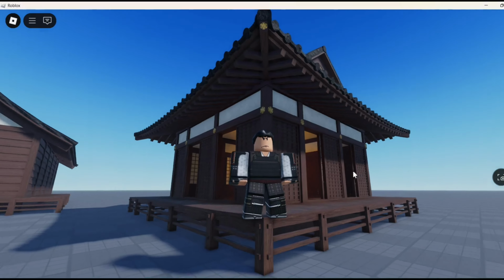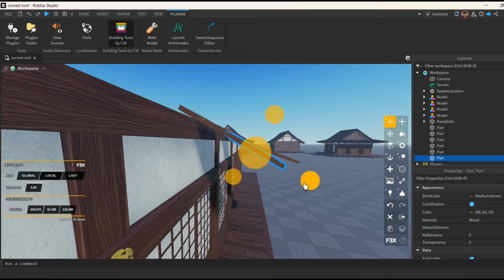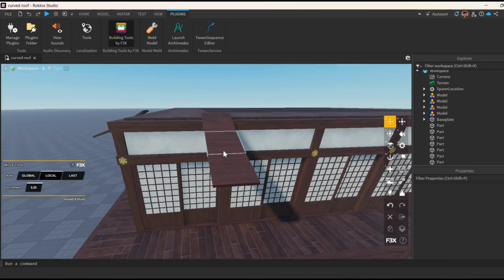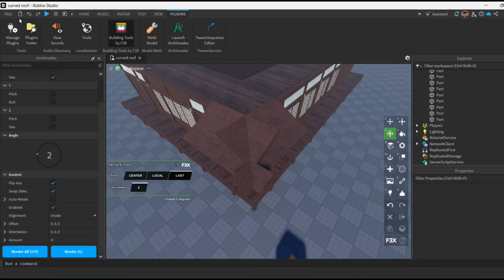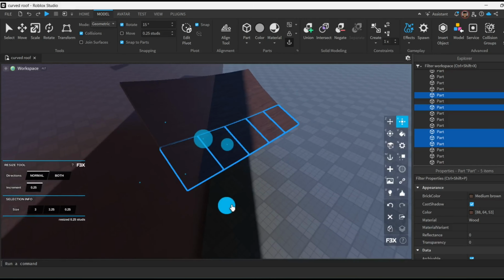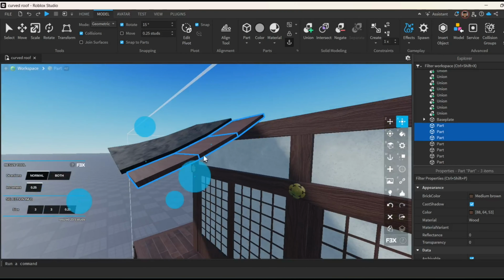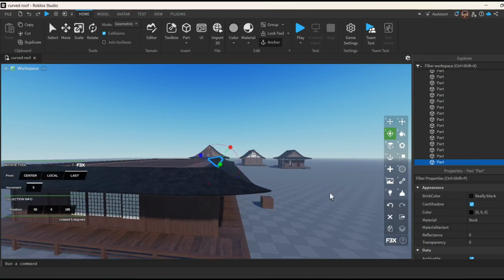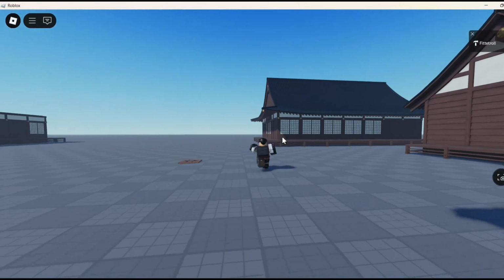Curved Roof Tutorial on Japanese Buidlings - Roblox Studio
Tutorial video on how to make a curved roof in Roblox Studio. Showcased on Feudal Japanese styled buildings.

Are you interested in Feudal Japanese History and play Roblox? Join Sanada Clan and fight like a samurai with hundreds of others!